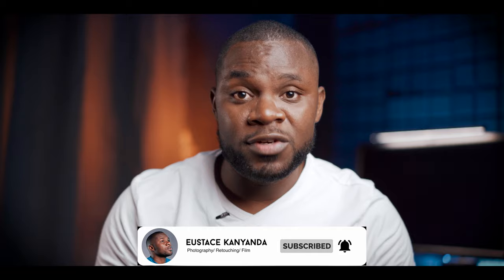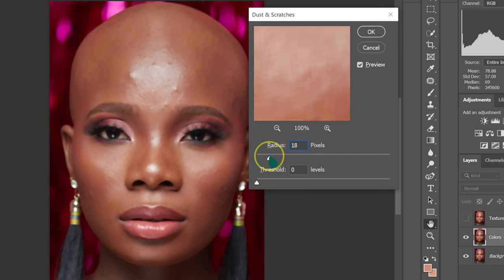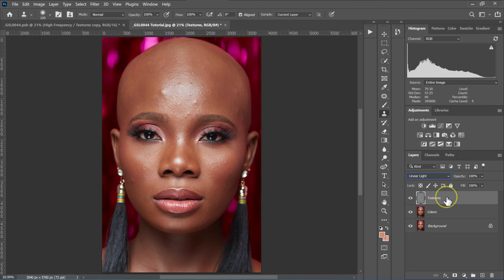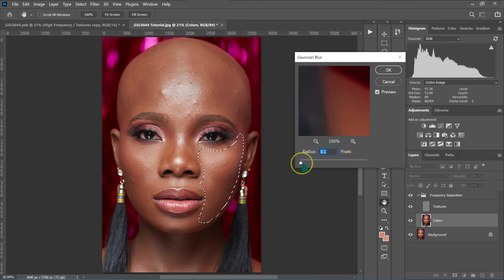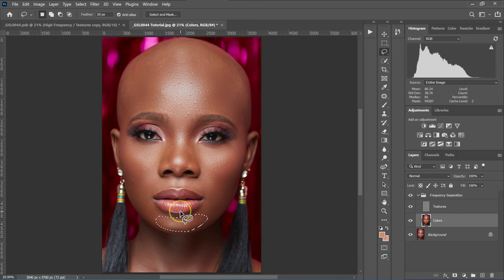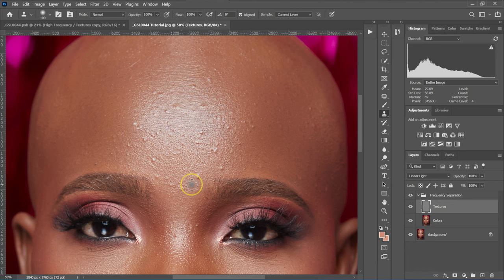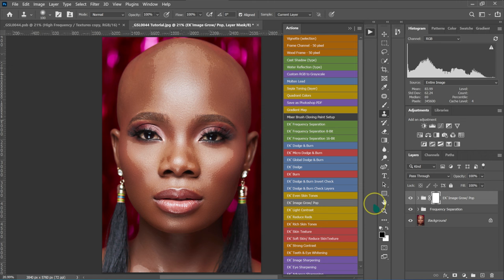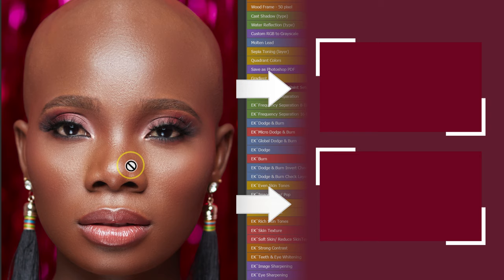HOW to SMOOTH SKIN using FREQUENCY SEPARATION in Photoshop | Skin Retouching Tutorial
This tutorial is all about How to retouch skin using the Frequency Separation Technique in Photoshop. I'll show you how to make face smooth with the skin texture still intact and beautiful.

INTRO
▶ Main Light
▶ Background Light
▶ Rim Light
▶ Mic 1
▶ Mic 2
▶ Regular Stand
▶ Camera Stand

CHECKOUT ▶ GEAR I USE FOR PHOTOS & VIDEO

ARTISTS CREDIT
👉 Photographer's IG: @nuephotography
👉 Model's IG: @jessicagayome